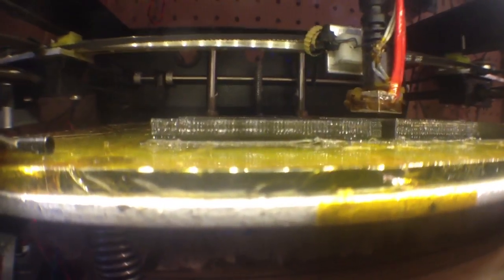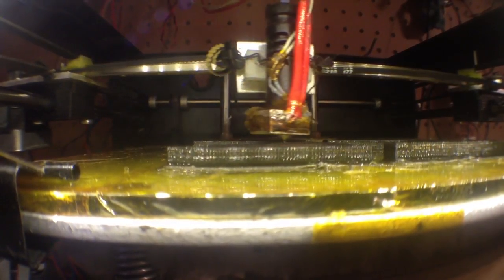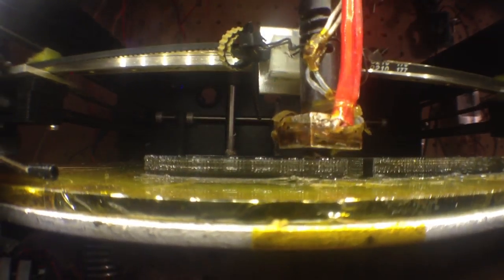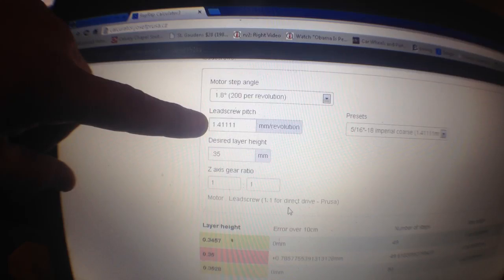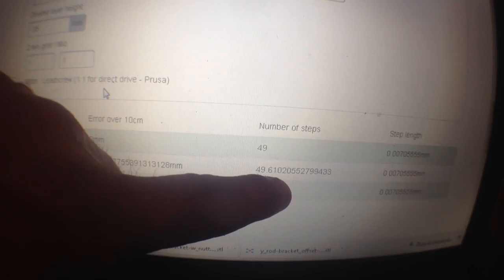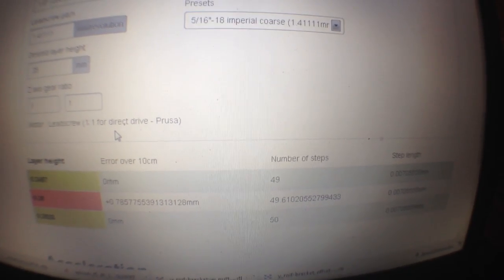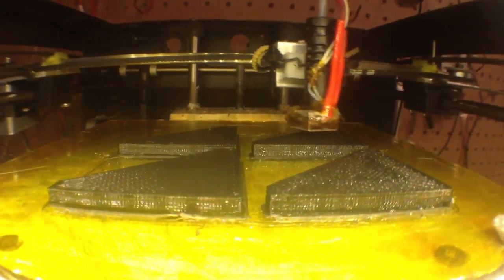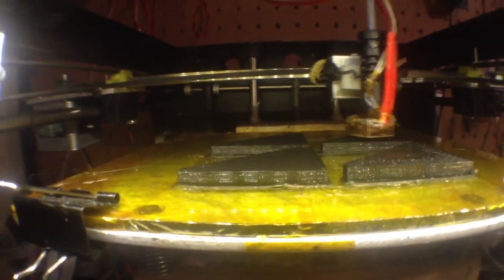Solidoodle Z Axis Fix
Solidoodle in the stock firmware sets the default steps for the Z Axis to 2268 but it should be 2267.72. Also solidoodle Z Axis lead screw is 5/16-18 and you'll want to go find the Prussia calculator to find the optimum layer height so your stepper motor when it take the full step it's actually stepping to the correct height. See at .35 layer height your stepper motor would need to step to 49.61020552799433 which is not possible. If you set your layer height to 0.3457 your stepper motor will take 49 complete steps which will accommodate your specified layer height.